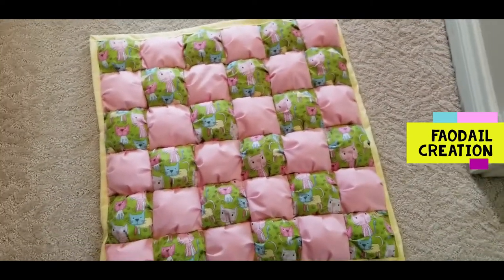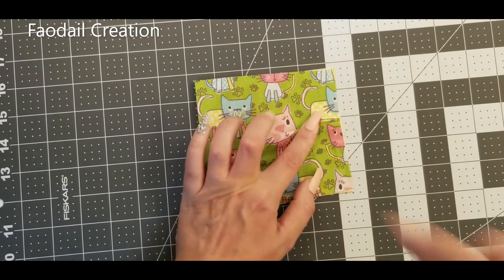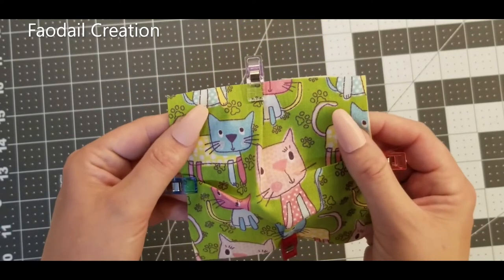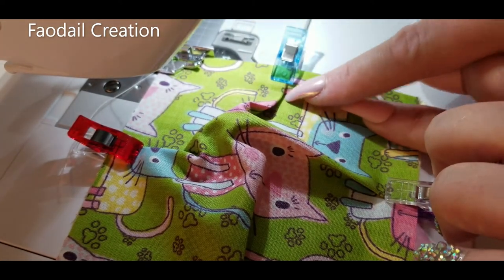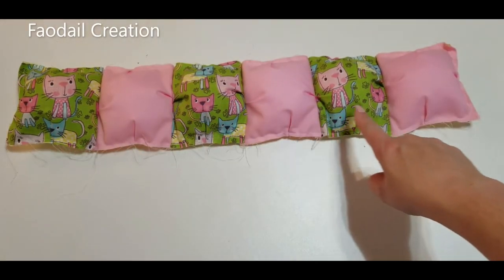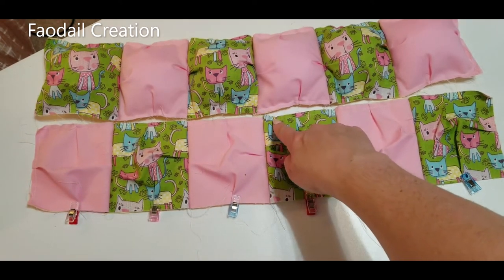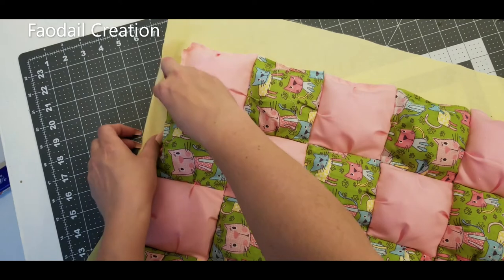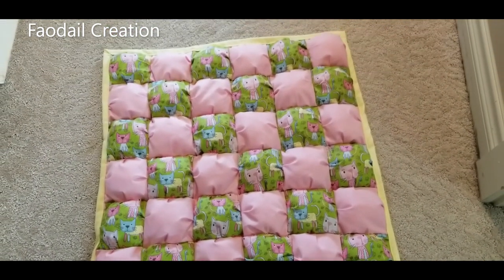Using a sewing machine to make a Bubble Quilt Quilting tutorial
Chapters for Making a Bubble Quilt Quilting tutorial | This is how to make a Bubble Quilt
0:00 Start
0:10 Measurements for a bubble quilt
0:57 Pleating a bubble quilt section
3:36 Setting up your sewing machine for sewing a bubble quilt
4:05 sewing a square of the bubble quilt section
5:17 sewing a row of the bubble quilt section
6:29 Filling a bubble quilt
7:39 Closing the first row
8:41 Joining the second row and multiple rows from here
9:20 Last row of the bubble quilt
10:04 Batting
10:21 Backing of bubble quilt
10.27 Binding the bubble quilt
12:02 Bubble quilt sewing project with cat test

⭐ Fairfield PF-10 Fiber Fill, Each, White
⭐ Plastic Clips, 100 Pcs